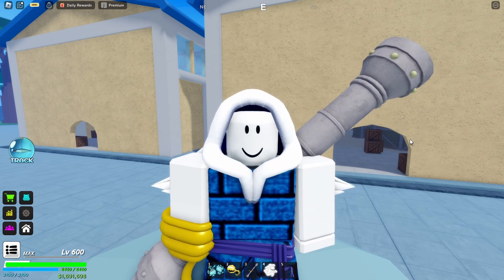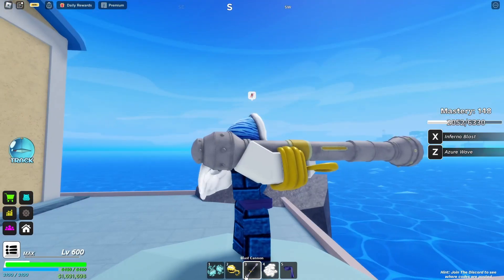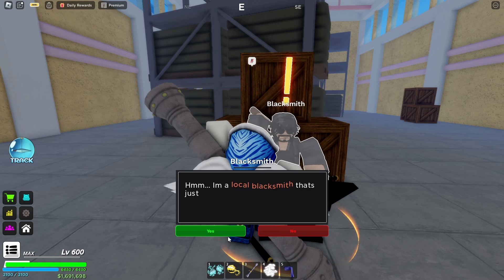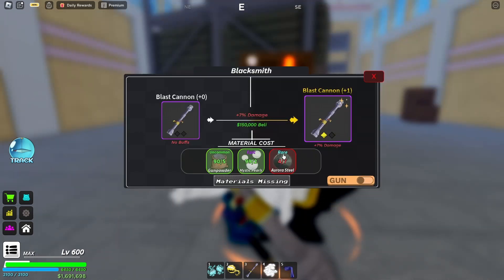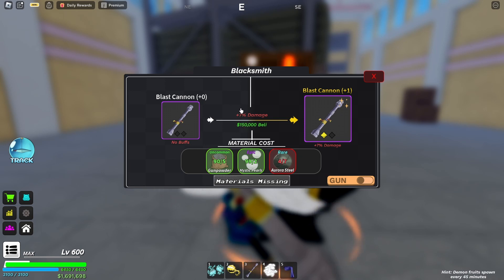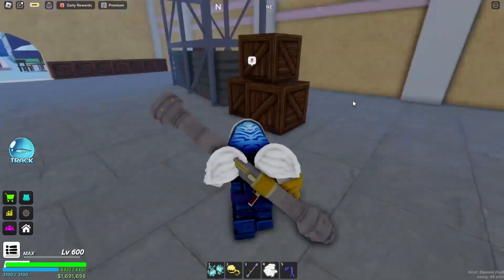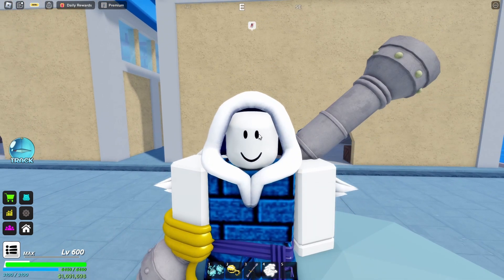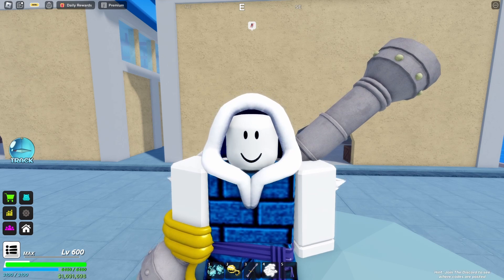How To Get Aurora Steel? | Roblox Fruit Seas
Game: Fruit Seas